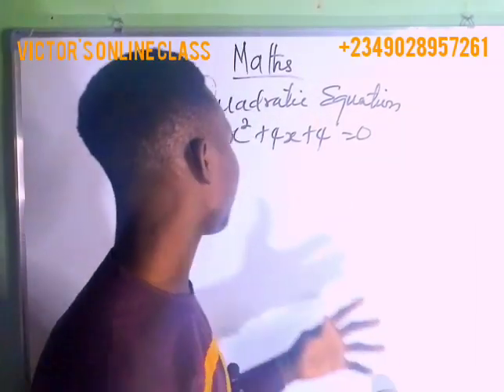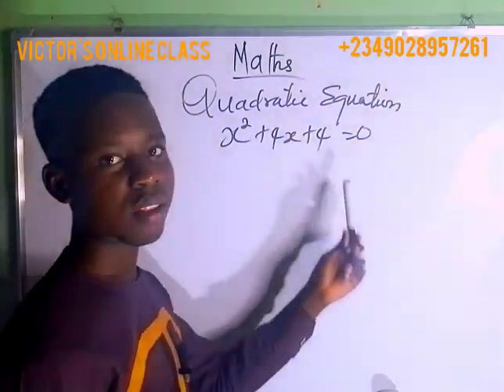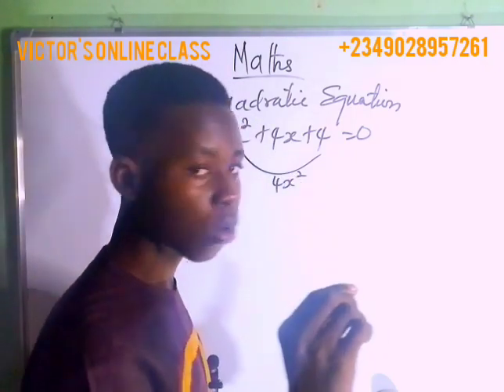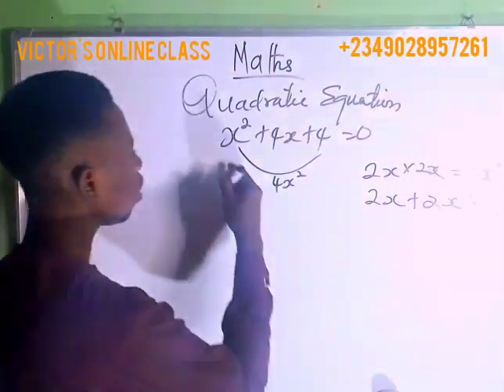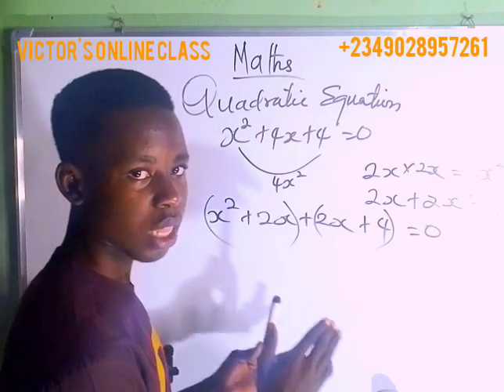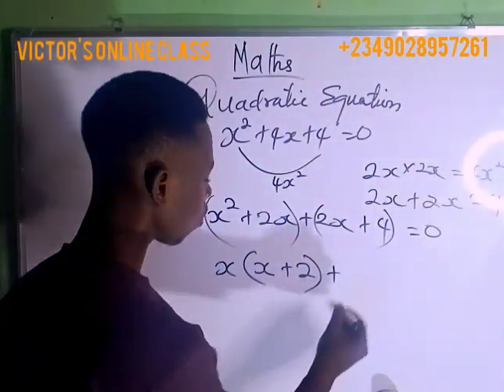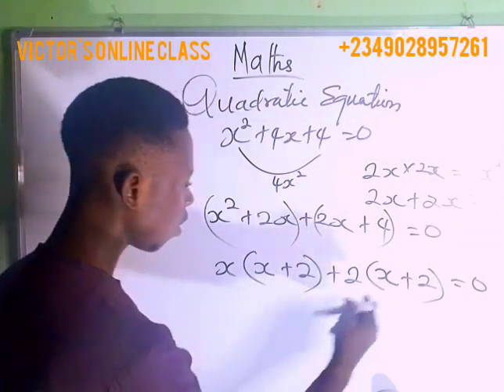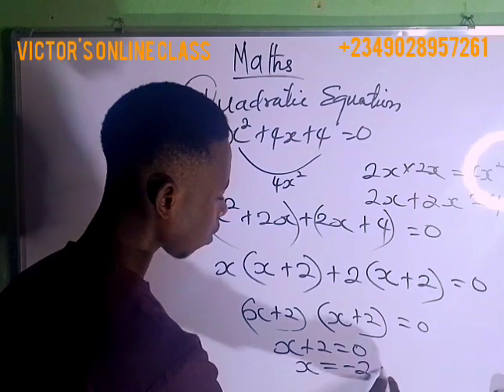How to solve Quadratic Equation